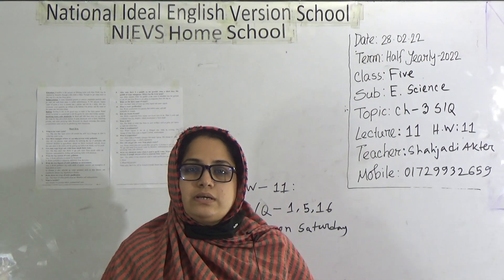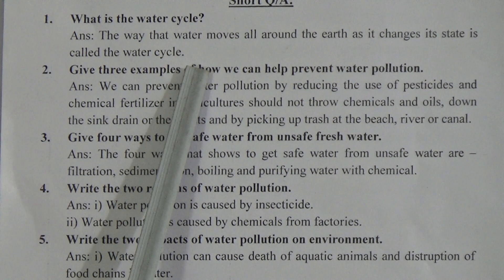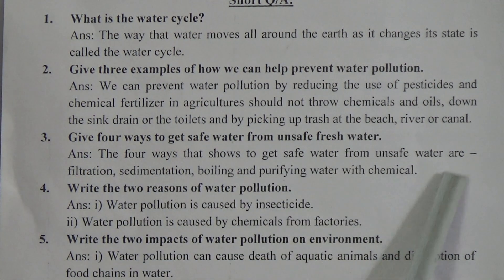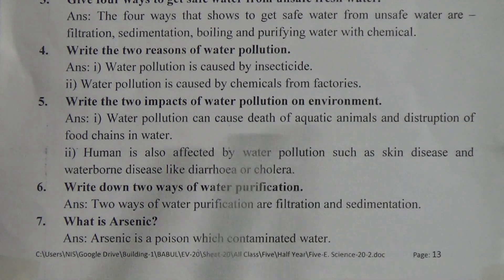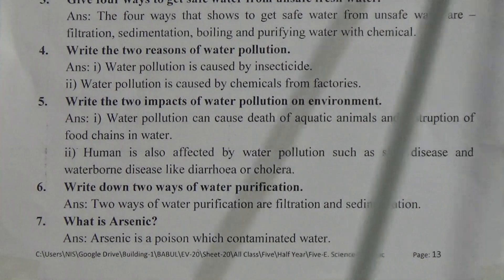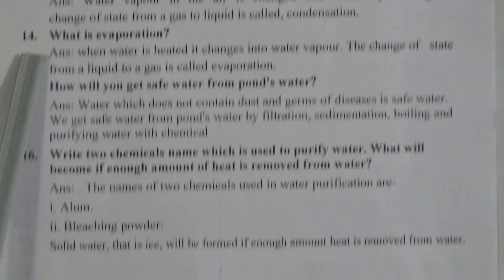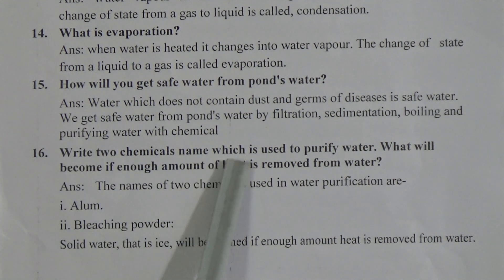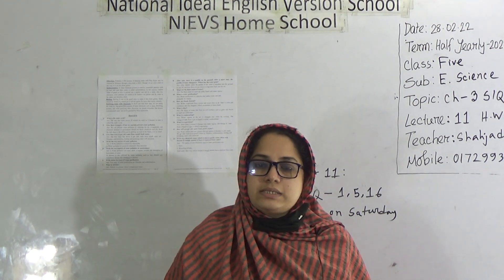Class: Five, Subject: E. Science (Lecture-11), Topic: Chapter-3, S/Q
Half Yearly-2022
Class: Five
Subject: E. Science (Lecture-11)
Topic: Chapter-3, S/Q
Teacher: Shahjadi Akter